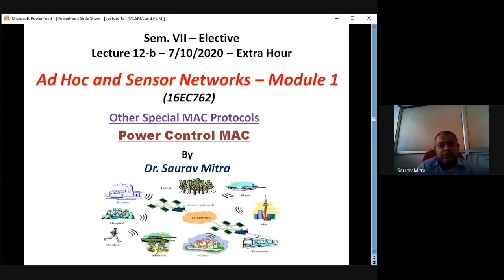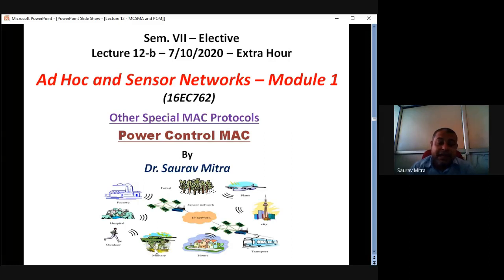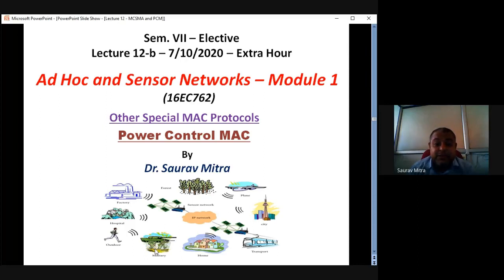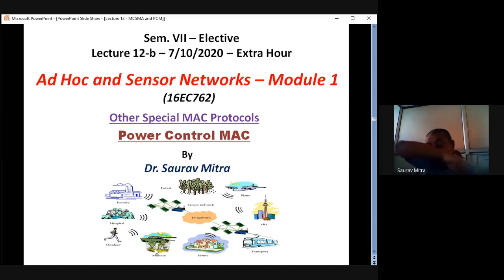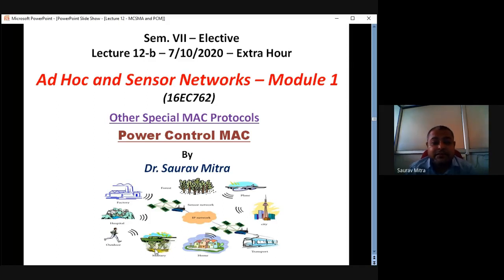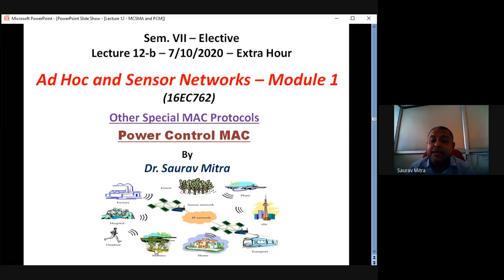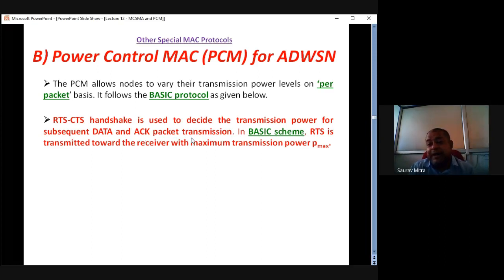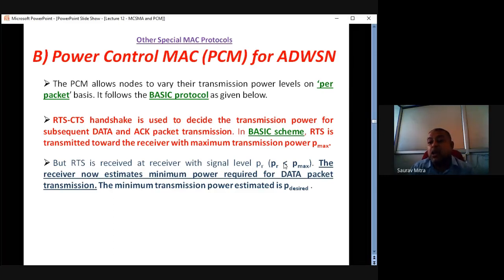Ad Hoc - Lecture 12-b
Power Controlled MAC - PCM
Controlling the power for transmission is one of the main design issues of MAC. By BASIC protocol, the poser control and poser saving may happen in MAC. Communication power saving increases the node battery life. This in creases the sensor node or sender node lifetime which in turn increases the network lifetime. So, saving communication power will allow us to use the network for longer period of time for sensing purpose.
The drawback of BASIC protocol is overcome in PCM protocol by extending the DATA transmission power from Pdesired to PMax at a periodic time interval.